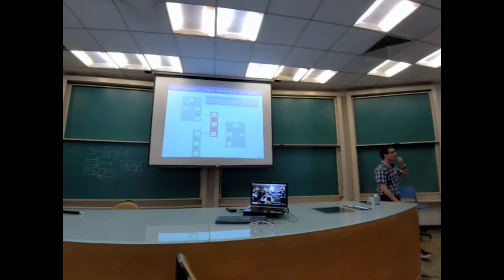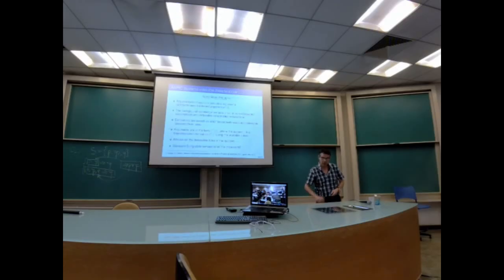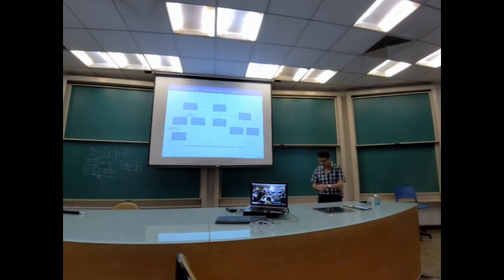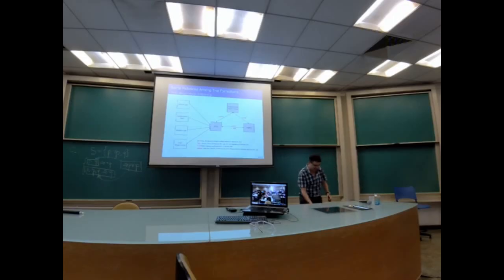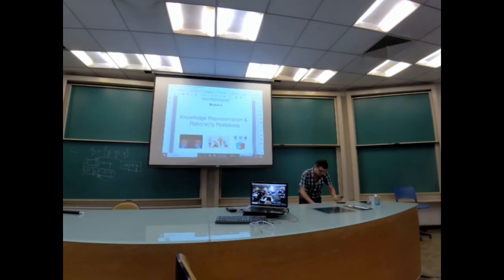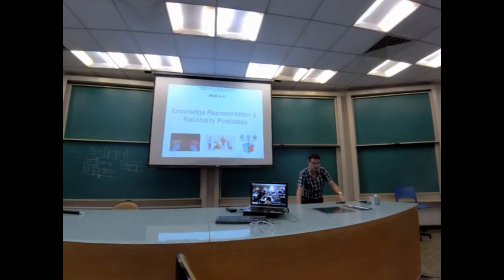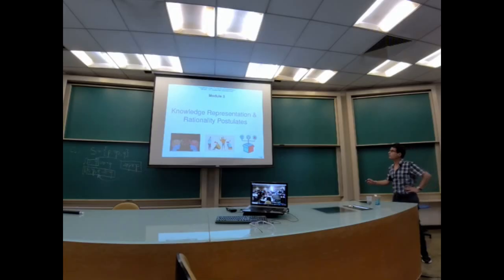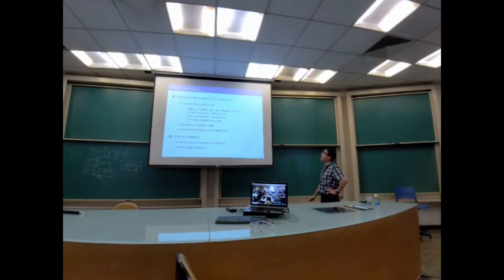Argumentation-based Approaches to Paraconsistency - Ofer Arieli SPLogIC 2023 February 15th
Argumentation-based Approaches to Paraconsistency (Course 6)

Ofer Arieli (Tel-Aviv University)

Abstract: Argumentation theory has been described as “a core study within artificial intelligence” (T.Bench-Capon and P.Dunne, “Argumentation in artificial intelligence”, Journal of Artificial Intelligence 171(10):619–641, 2007). Among others, it is a standard  method for modeling debates, dialogues, persuasion, and defeasible reasoning through arguments and counter-arguments. Logical (or deductive) argumentation is a branch of argumentation theory in which arguments have a specific structure, and their validity is usually justified by some core logic. In this course we shall review the basic ideas behind logical argumentation and show how they can be used for obtaining some robust paraconsistent logics. In particular, we shall describe the primary approaches to logical argumentation (assumption-based, sequent-based, the ASPIC system, etc), recall some of the basic properties of the paraconsistent entailment relations that are induced by them, show correspondence to related AI methods such as inferences from maximally consistent sets of premises, and demonstrate dynamic proof-theoretical methods for argumentation-based reasoning in the presence of contradictions.